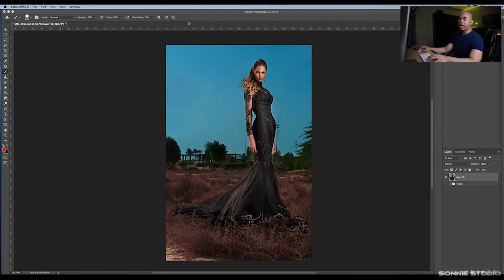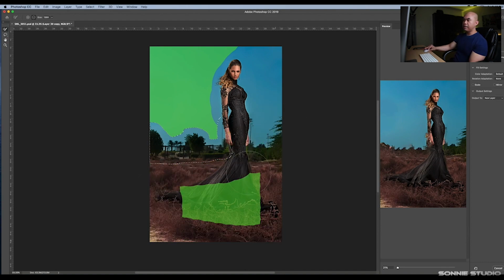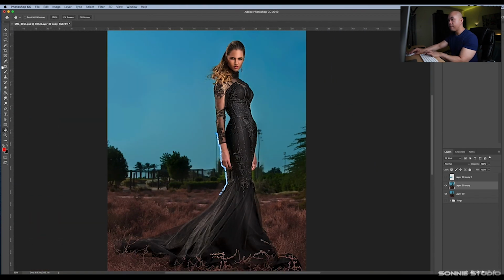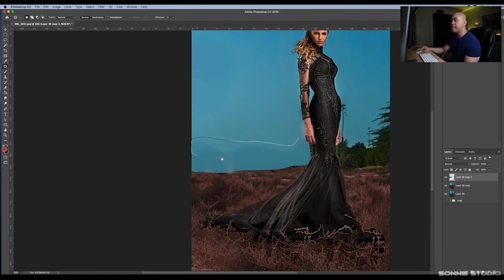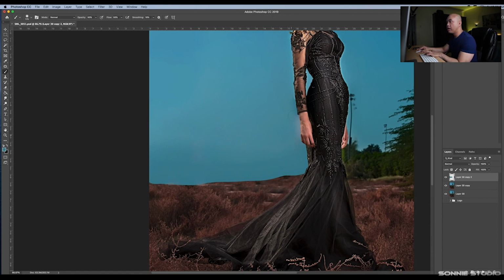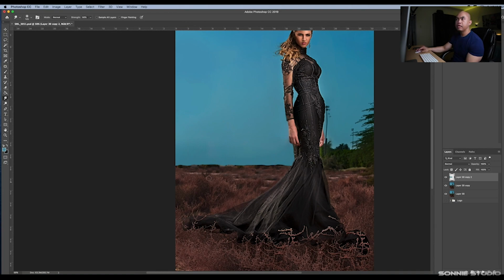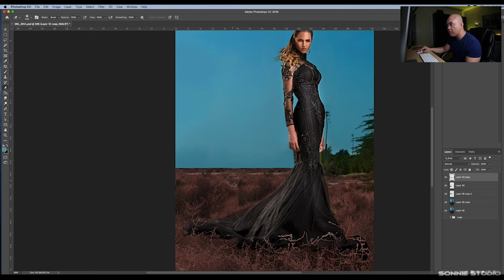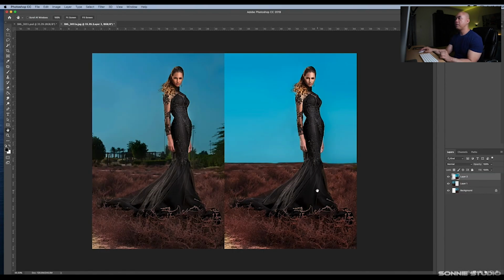How to REMOVE ANYTHING in a photo in Photoshop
In this video tutorial, I will be showing you on how to get rid of any destructions in your photo in Photoshop using the content aware fill and patch tool.